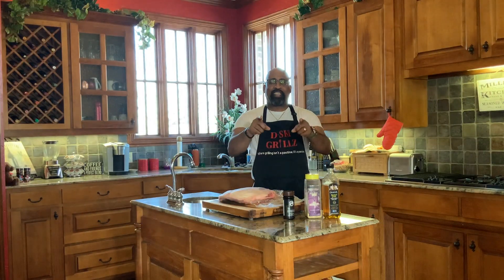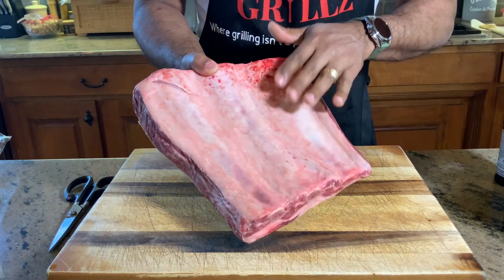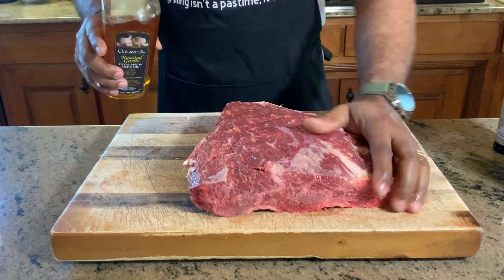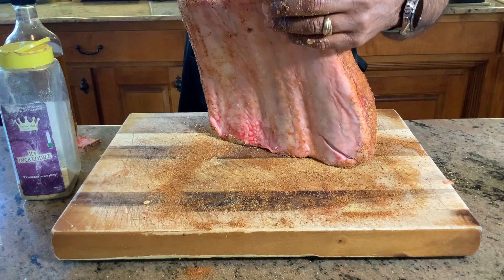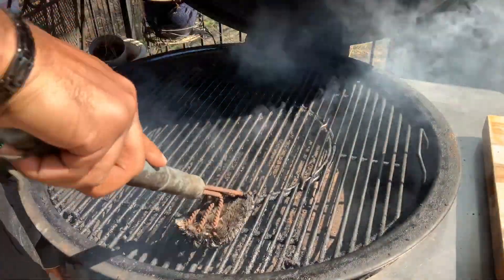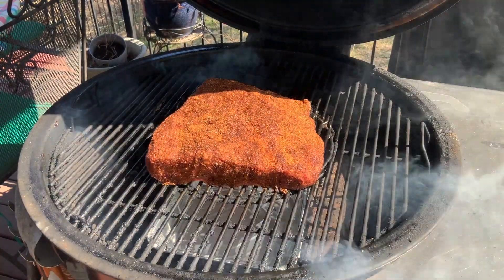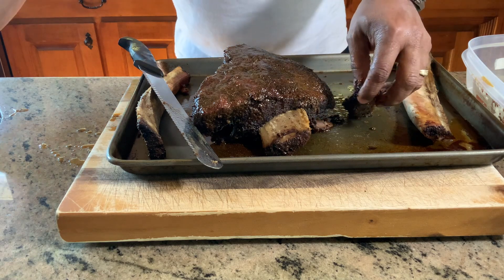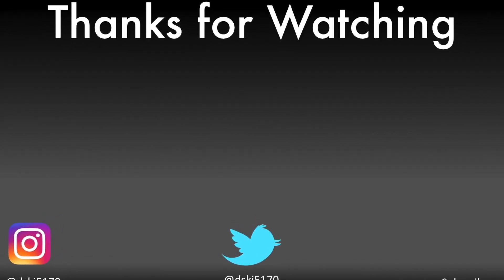Hickory Smoked Beef Plate Ribs on the Weber Summit Charcoal Grill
This video is about Hickory Smoked Beef Plate Ribs on the Weber Summit Charcoal Grill